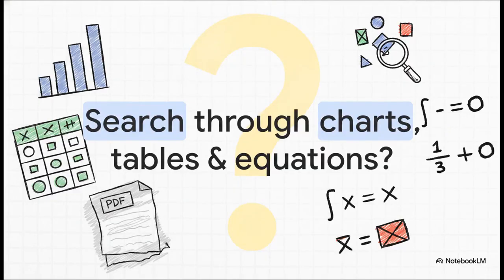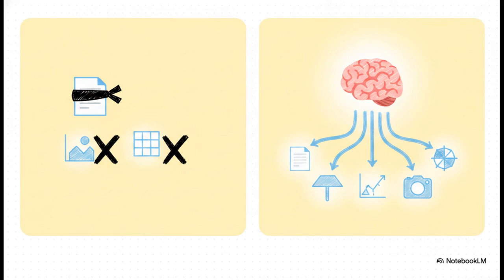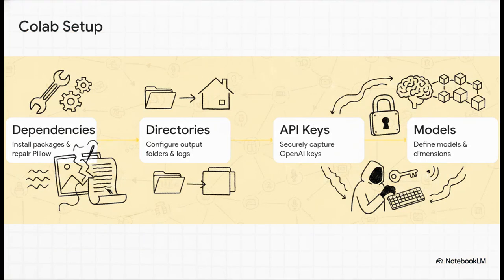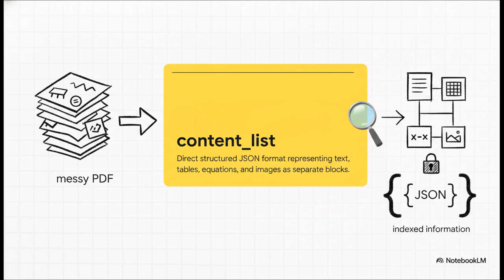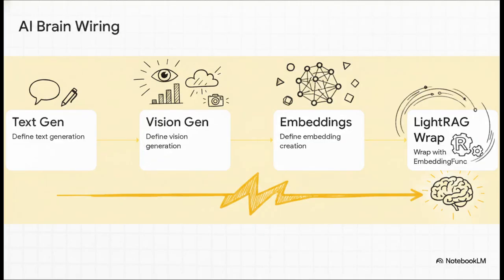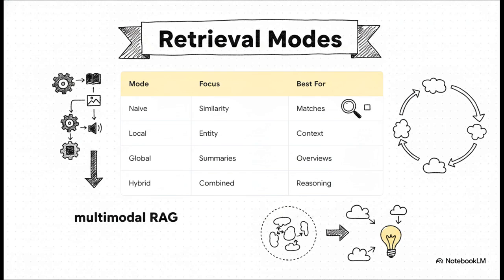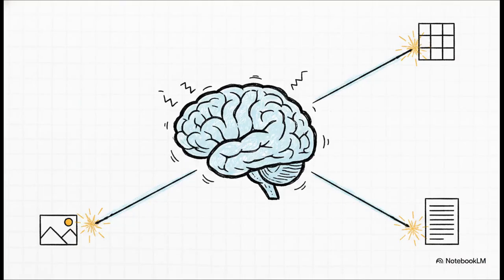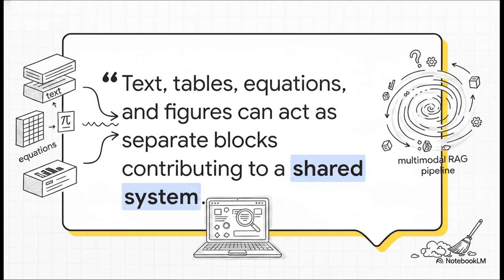RAG-Anything Tutorial | Build Multimodal RAG with OpenAI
🚀 **Learn how to build a powerful Multimodal Retrieval-Augmented Generation (RAG) system using RAG-Anything in Google Colab.**

In this video, we explore **RAG-Anything**, an advanced framework that enables AI applications to retrieve and reason over **text, tables, images, mathematical equations, and structured documents** instead of relying on plain text alone.

Using **OpenAI embeddings** and **vision models**, RAG-Anything transforms complex documents into a unified searchable knowledge base, allowing AI agents to answer questions with greater accuracy across multiple content types.

✅ What is RAG-Anything?
✅ Multimodal RAG explained
✅ Google Colab setup and installation
✅ Process PDFs, tables, images, and equations
✅ OpenAI Embeddings integration
✅ OpenAI Vision API workflow
✅ Convert documents into searchable JSON
✅ Hybrid retrieval strategies
✅ Global retrieval vs hybrid search
✅ Build AI agents with multimodal reasoning
✅ Improve document search accuracy

Traditional RAG systems work primarily with text. RAG-Anything expands this capability by indexing visual and structured information, making it ideal for technical manuals, research papers, financial reports, scientific publications, enterprise documents, and knowledge management systems.

Whether you're building **AI agents**, **enterprise search**, **Document AI**, **Retrieval-Augmented Generation (RAG)** applications, or **multimodal knowledge assistants**, this tutorial provides a practical foundation for creating intelligent search systems that understand multiple data formats.

This tutorial is perfect for AI Engineers, Machine Learning Engineers, Software Developers, Data Scientists, and anyone interested in advanced RAG architectures and multimodal AI.